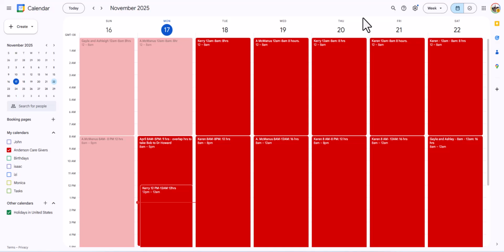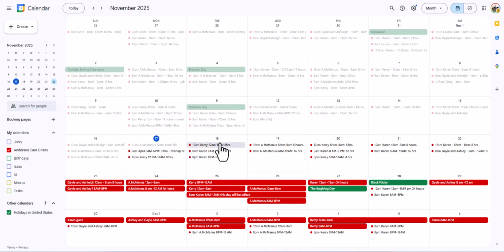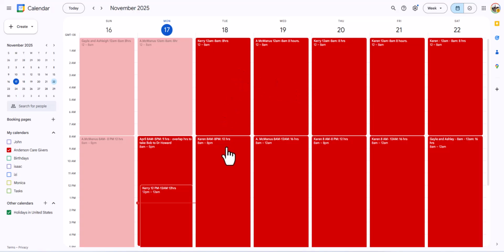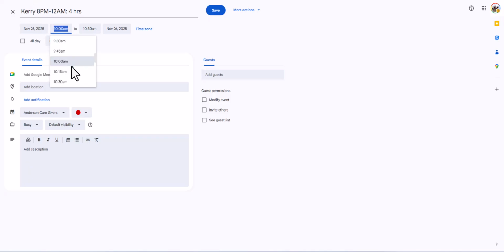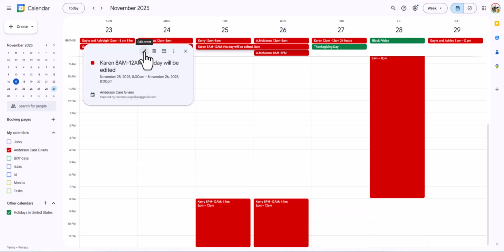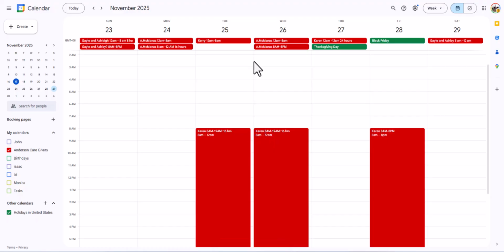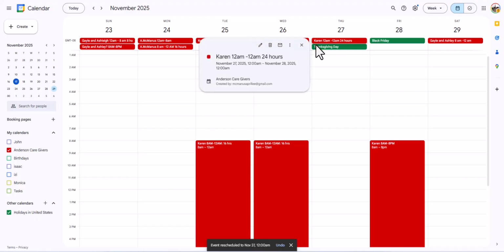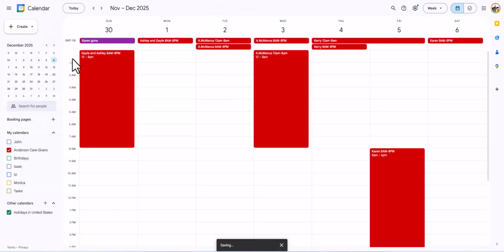caregiver calendar tips 2